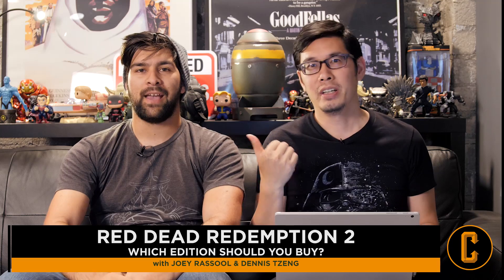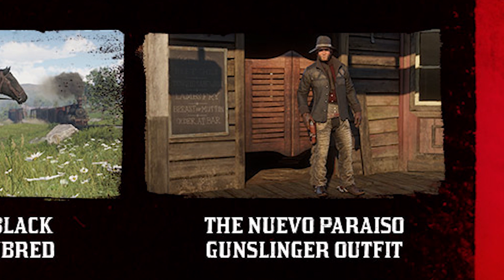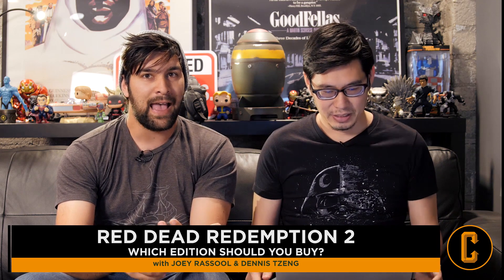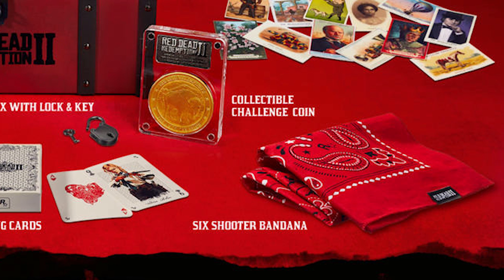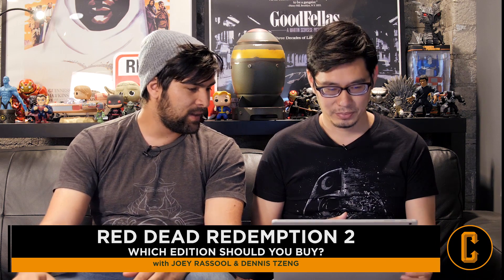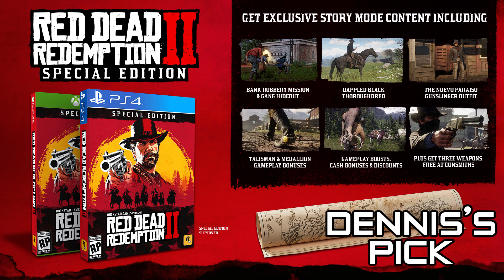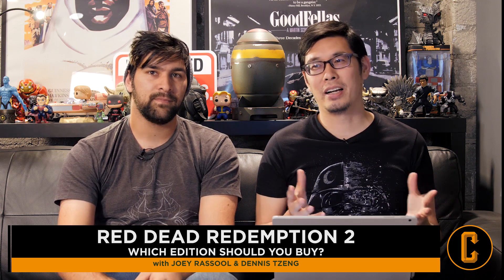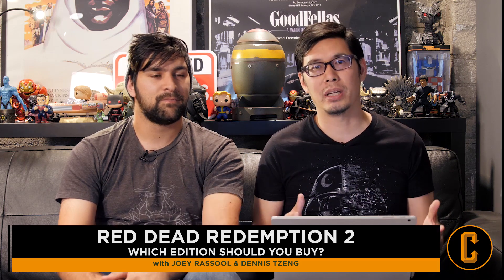Red Dead Redemption 2: Which Edition Should You Buy?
Rockstar has announced the various Red Dead Redemption 2 editions including the Regular Edition, Special Edition, Ultimate Edition and the Collector's Box.

Dennis Tzeng and Joey Rassool discuss what each edition will contain and which one they plan on buying and why.